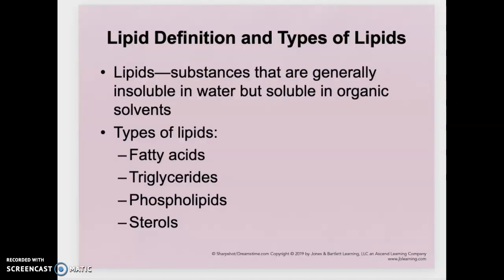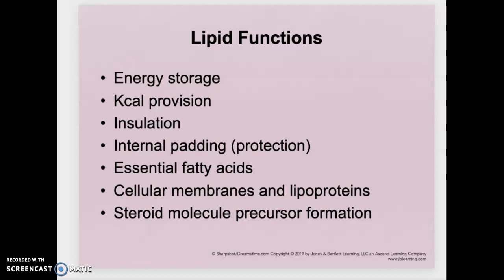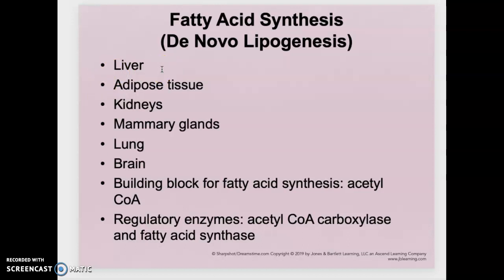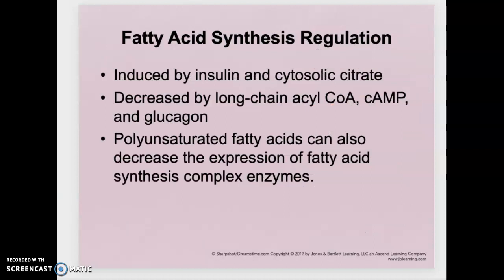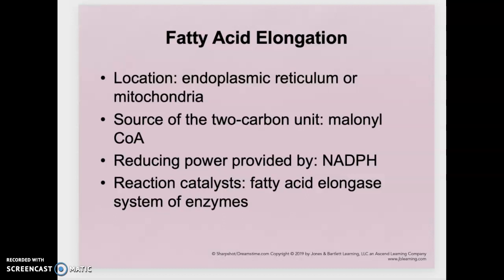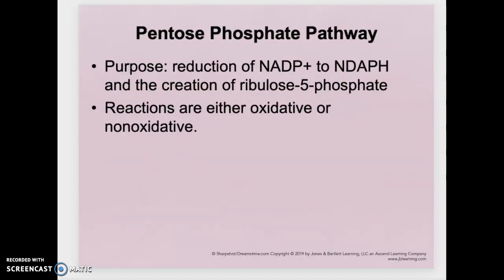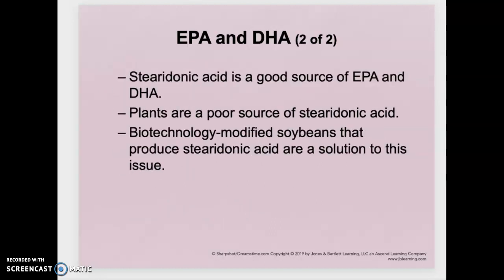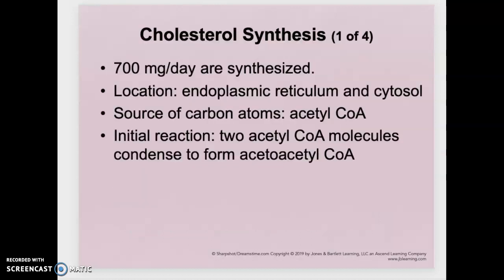Chapter 5 Part I